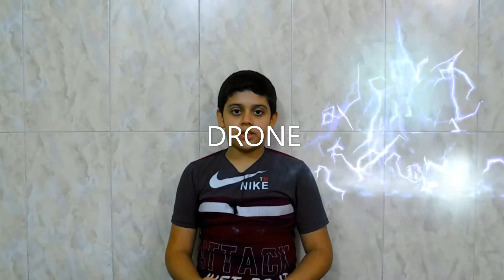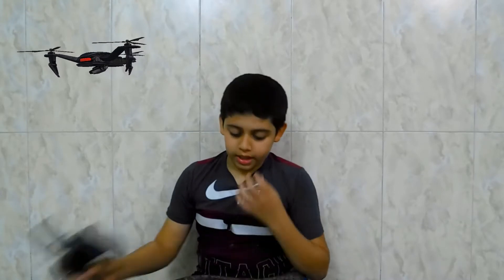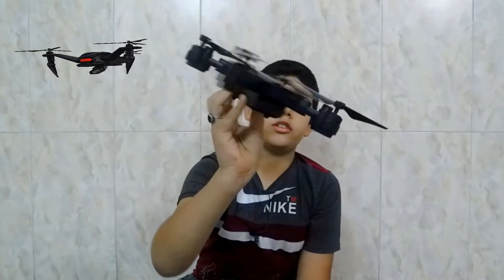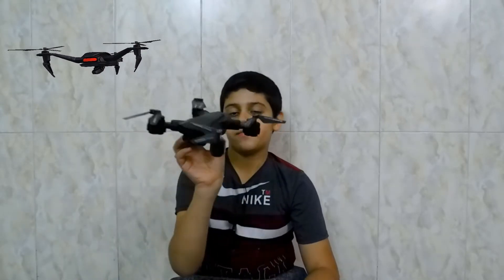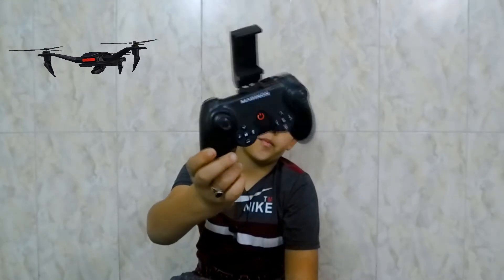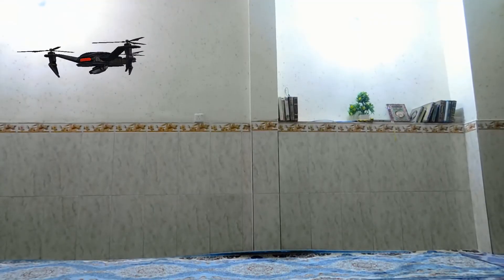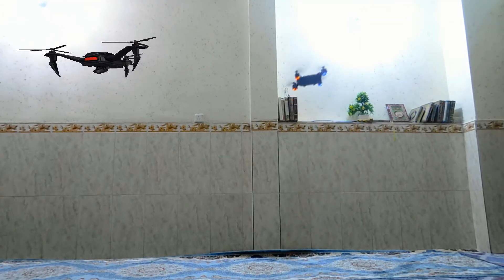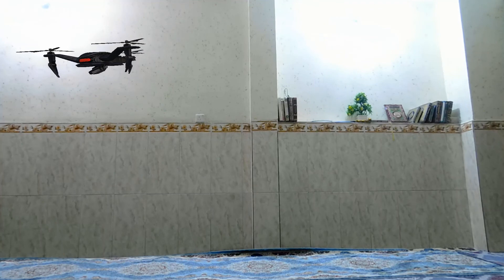Review And Test Flight On A Maginon QC-70SE Wifi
This video is a test flight of a maginon drone and review